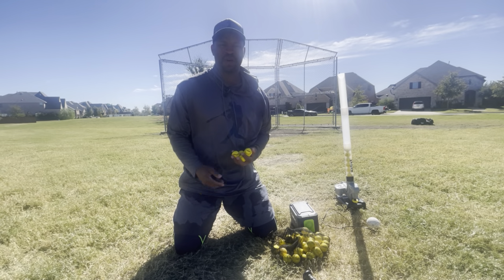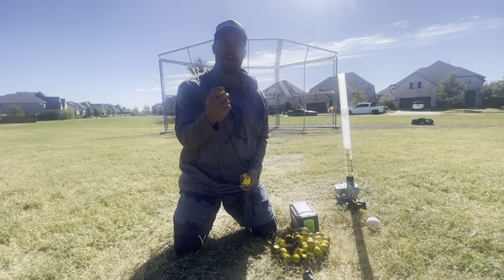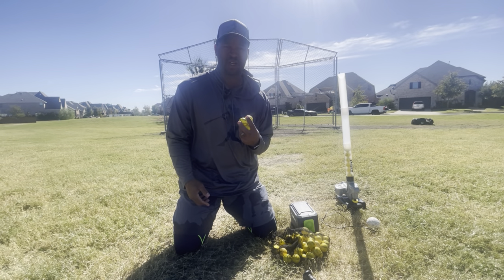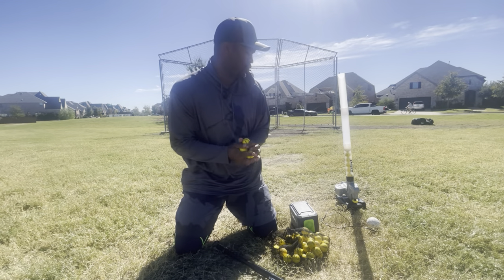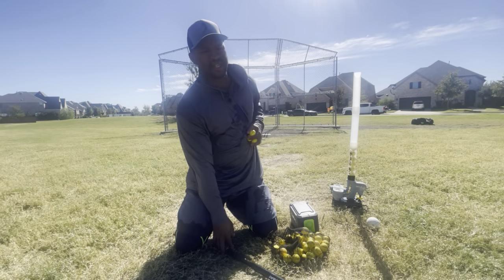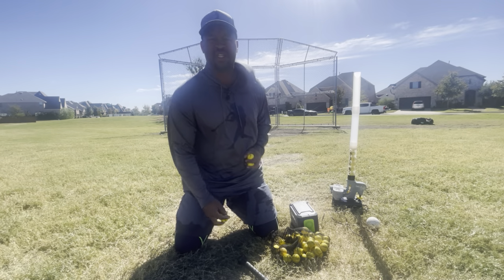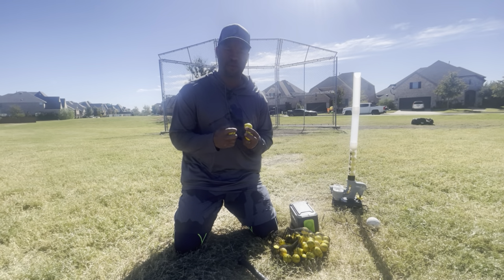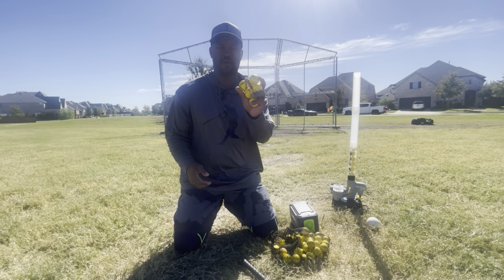SKLZ Lightning Bolt Baseball Pitching Machine (a Professional Hitting Coach Review)